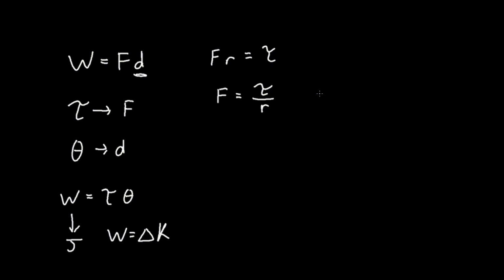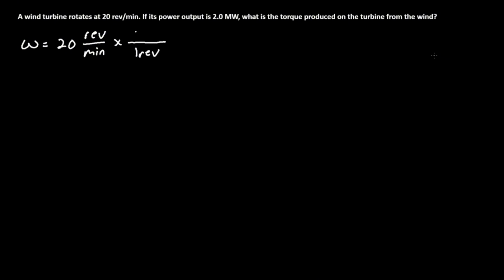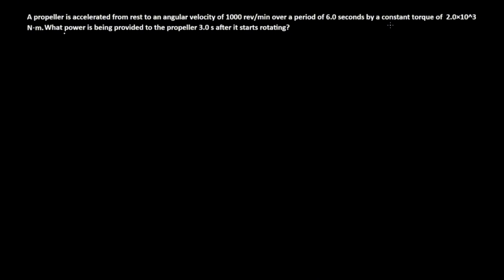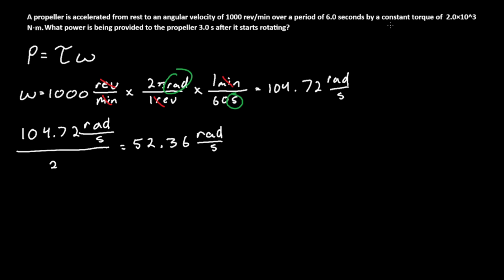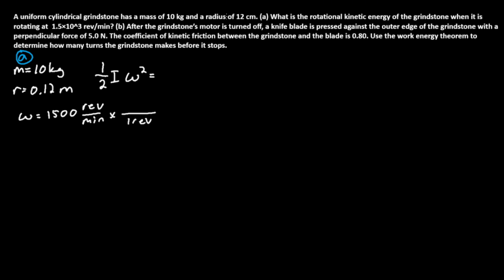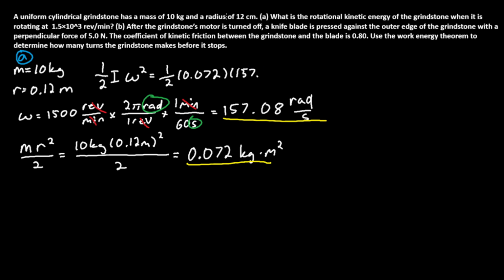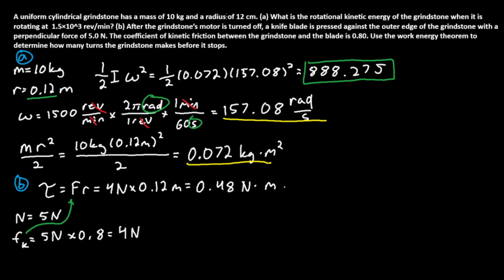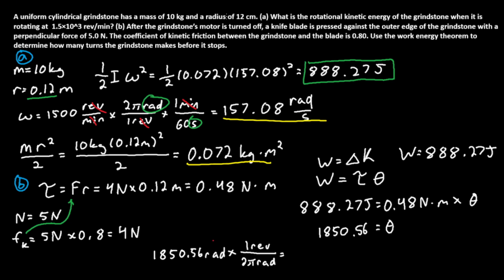Introduction to Rotational Work and Power with Physics Problems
In this video, Jitty covers the formulas for rotational work and power and the steps for deriving their equations.

Timestamps:
0:00 Rotational Work
2:39 Rotational Power
3:31 Problem 1: Wind Turbine Power
5:38 Problem 2: Propeller Power
8:52 Problem 3: Grindstone Rotational Work
16:05 Outro